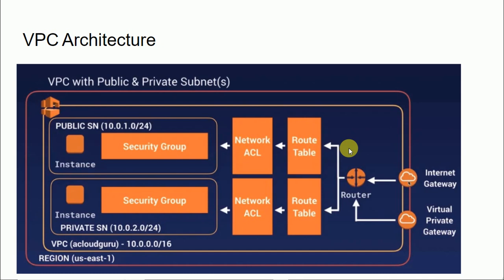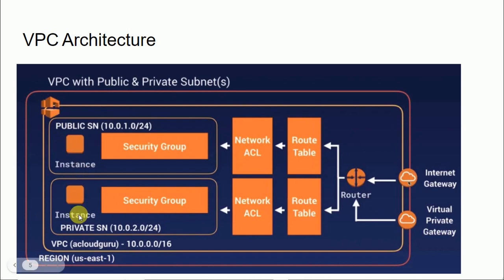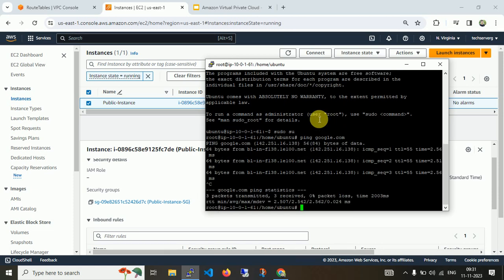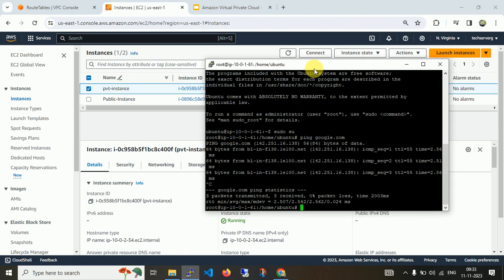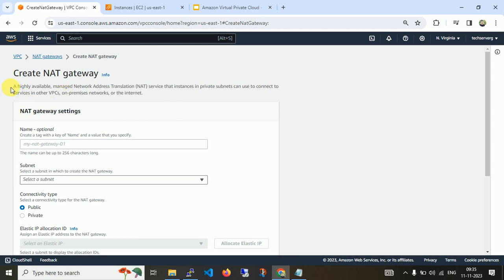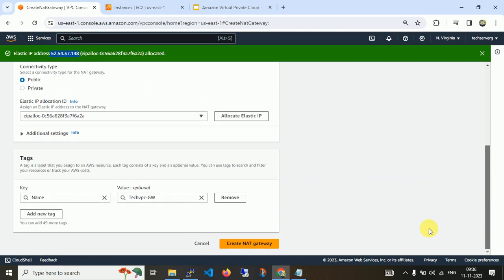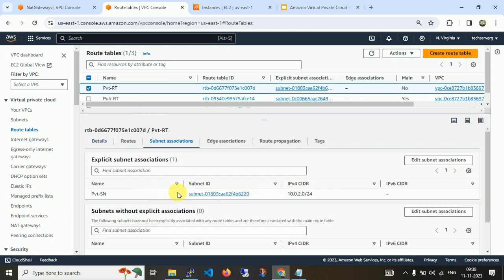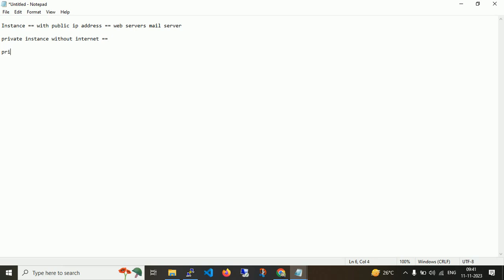5. Setup NAT Gateway for Private Instance VPC